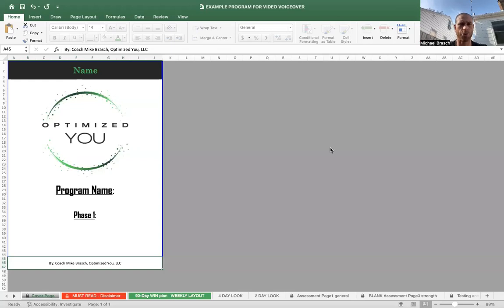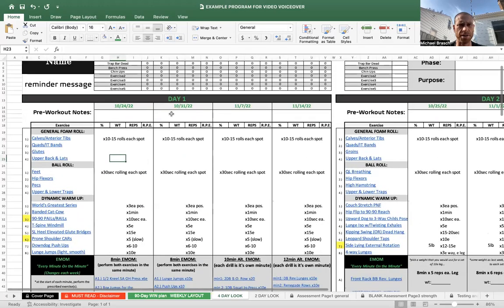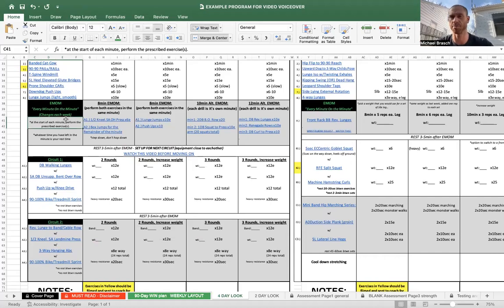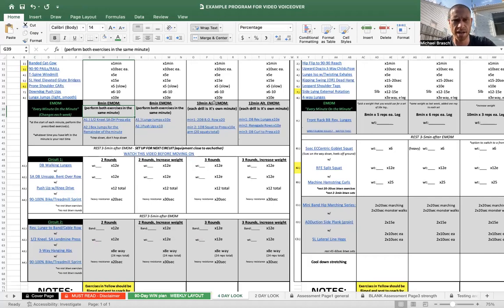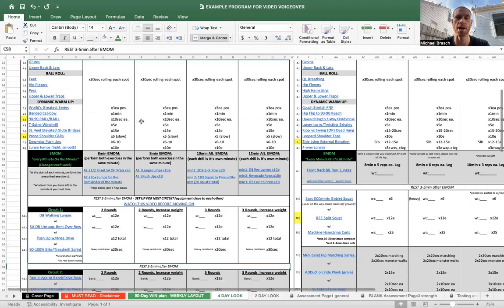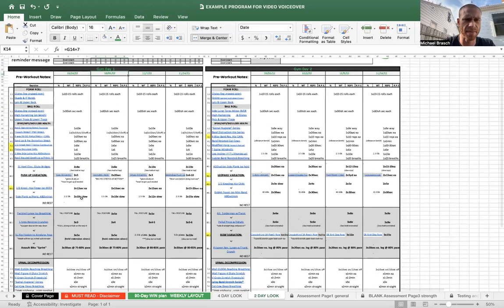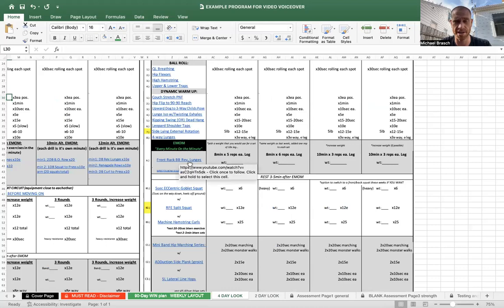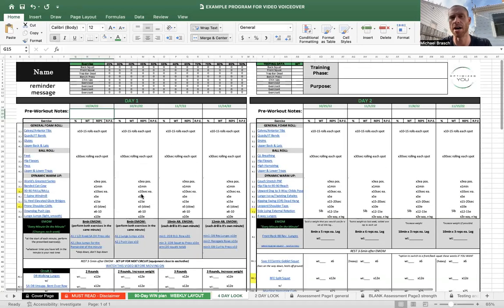HOW TO READ YOUR WORKOUT CARD WATCH THIS BEFORE STARTING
6min video of Coach Mike explaining how to read and familiarize yourself with your workout card. Please watch this before starting so you know how to flow through the workouts and navigate the excel document.